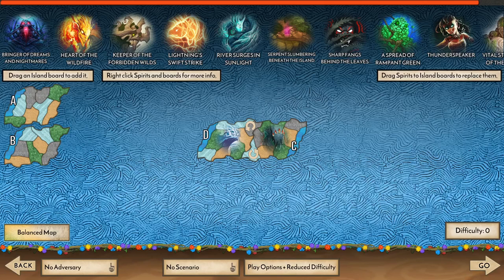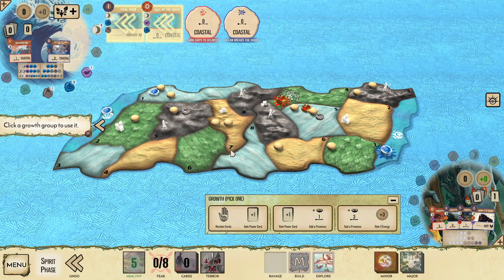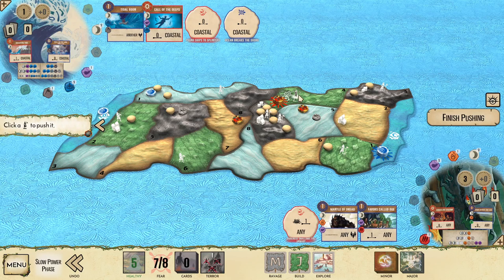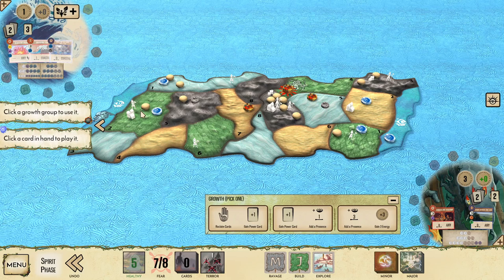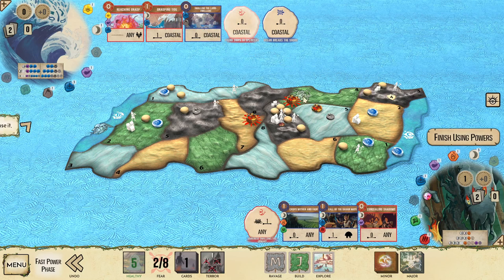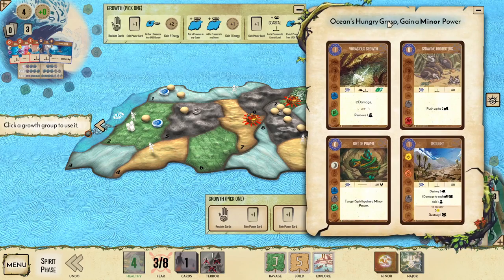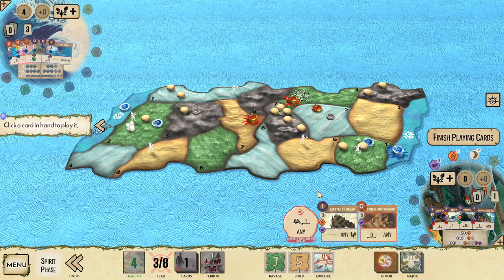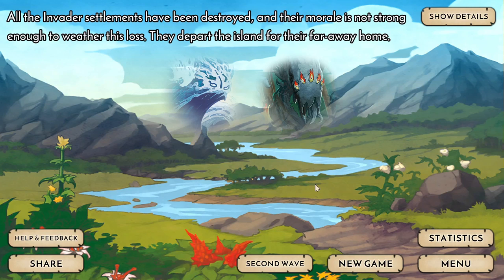Spirit Island Basic Strategy - Ocean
A basic introduction to playing Spirit Island as Ocean's Hungry Grasp.

Ocean is a very powerful spirit on the coasts, bringing strong offense, defense, and fear generation to the table. Additionally, they warp the game for control spirits, allowing the Ocean tile to become a dumping ground for invaders. They can struggle with inland lands, but can usually either trade responsibilities with a teammate (taking their coasts in exchange) or sling huge majors to close out a game once the coasts are fully under control. In this video, we focus on a bottom track strategy for Ocean, and pair them with Shadows Flicker Like Flame in order to showcase their multiplayer potential.